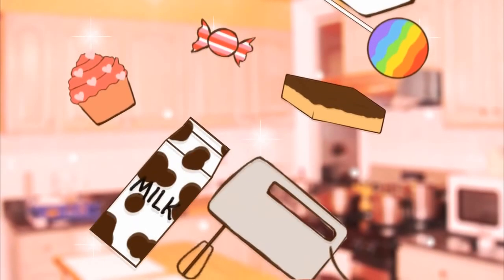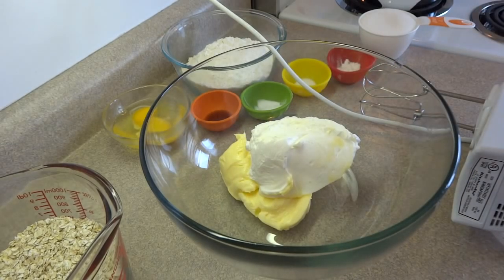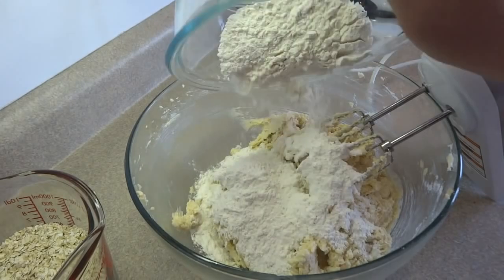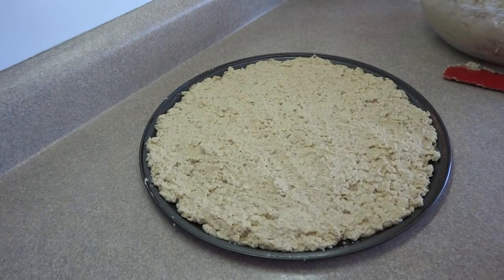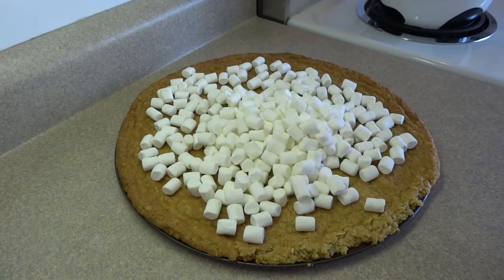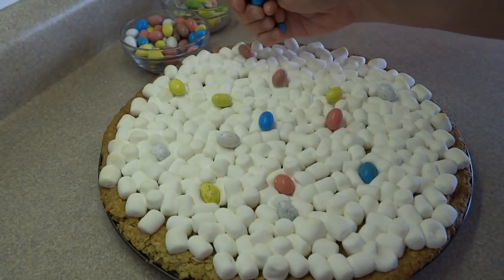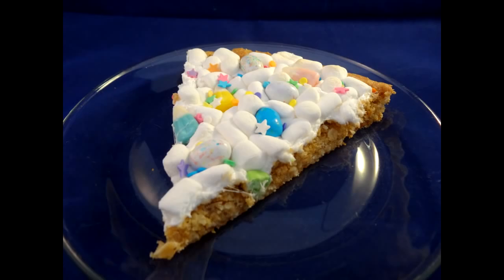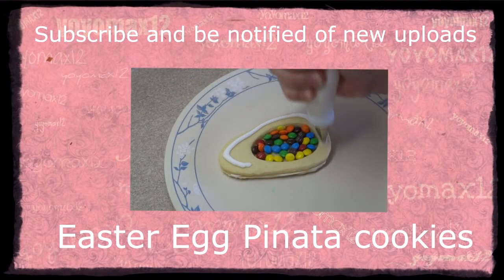Easter Cookie Pizza- with yoyomax12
Click on the little "show more" just below these words to see the recipe and instructions :)

I found this idea in a publication called "Pillsbury Easter Treats".  They recommend you use their sugar cookie mix as the crust.

I used at 12" pizza pan.
Here is the oatmeal cookie recipe:
This makes enough for two pizzas, if you only want one, cut this recipe in half.

2 cups flour
1 tsp Baking Powder
1 tsp baking soda
1 tsp salt

Mix above in small bowl, set aside

In Larger bowl mix:
1 cup vegetable shortening
1 cup butter softened
1 cup white sugar
1 cup brown sugar
1 tsp vanilla
2 eggs

Mix the above with electric mixer until fluffy.

Add flour mix to the shortening/sugars mix gradually, blending well

To this add:

2 1/2 cups quick cooking oats
Mix well.

You may add in raisins, chocolate chips, nuts etc. if you want at this point. Around 2 cups total of add-ins is about right.

Spread the cookie dough on a greased pizza pan (my pizza pan was 12" in diameter), make sure to leave at least a 1/2 inch space around the edges of the pan to allow for cookie spreading.
Bake at 350F for about 15 minutes until it is golden brown all over.  Depending on your oven and the thickness of your pan, this may take more or less time, start checking often at the 9 minute mark.

Allow to cool slightly and then sprinkle liberally with mini marshmallows.  Put it back into the oven for about 5 minutes at 350F until marshmallows puff up and start to brown.
Remove and immediately sprinkle with assorted Easter candies/egg/sprinkles pressing gently so that they stick to the marshmallows.
Allow to cool completely and cut into slices.
One pizza (12" pan) makes approximately 20 servings.

What you will find on my channel:

Main mean ideas
Appetizers

Giving my channel a thumbs up (or down) helps my channel be seen by more people, so please rate while you are here.

Want to come back to a video later?  Pin it on Pinterest or favourite it on YouTube.

If you are wondering what I look like, this is the place to look, lol.

I try to respond to all correspondence as soon as I can.

My sister channel here on YouTube is CookingAndCrafting. The lovely lady from Hawaii on this channel is Beth.  We have been friends for years, please check her out!